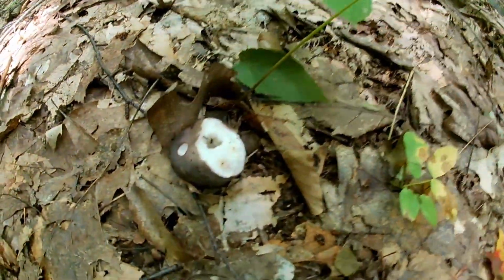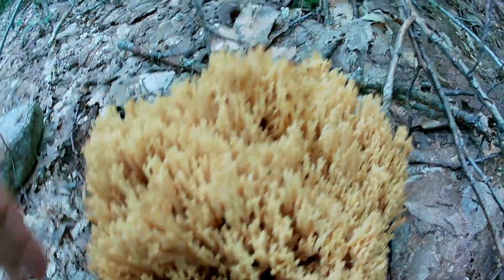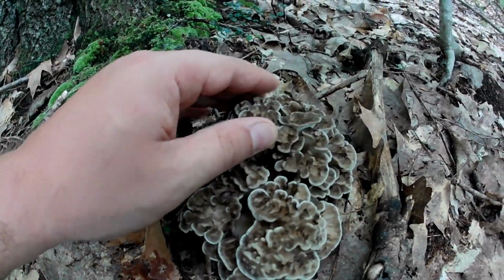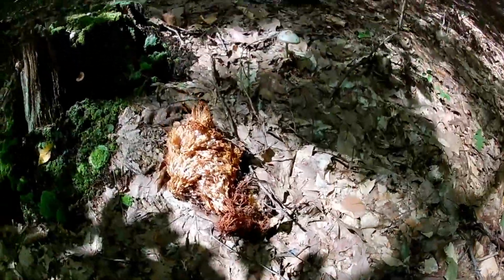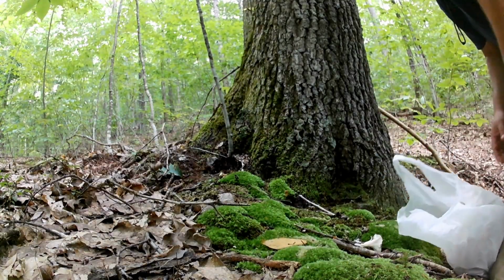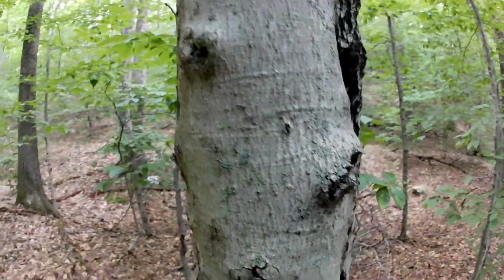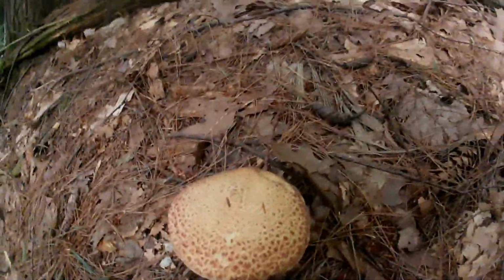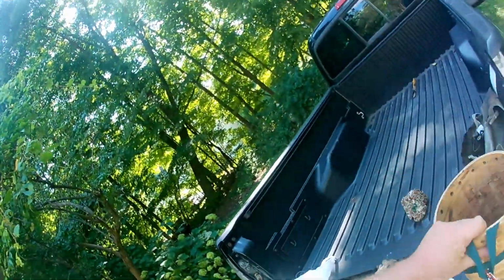Foraging hen of the woods, Labor Day mushroom hunt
I went looking for hen of the woods. Did I find one? Did something find me... gets a bit spooky near the end but I lived to post about it.